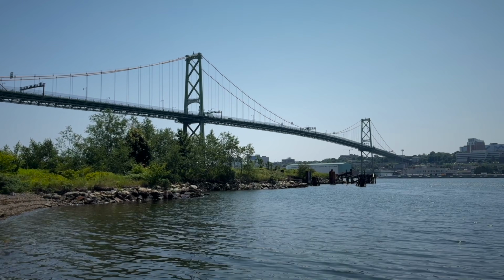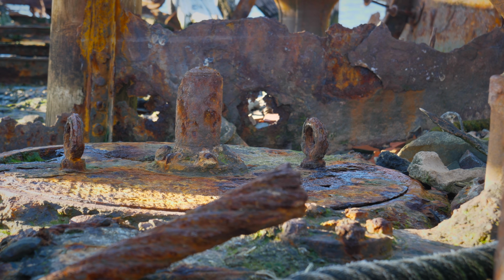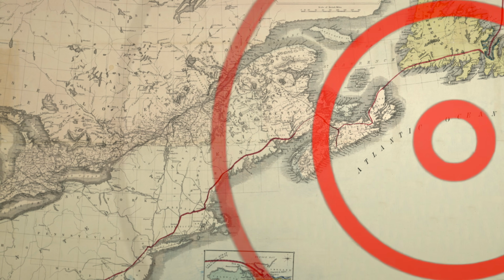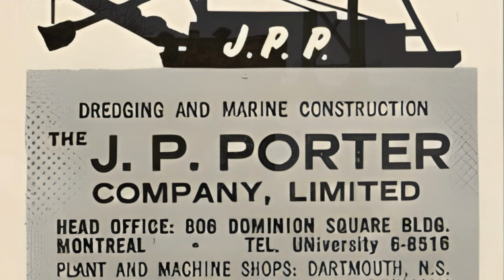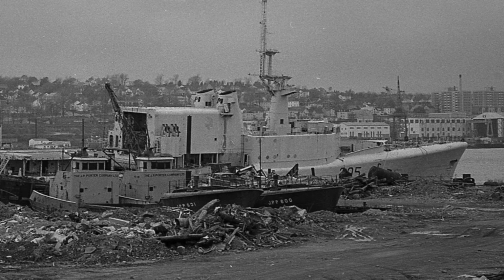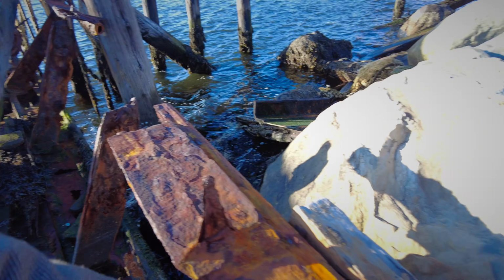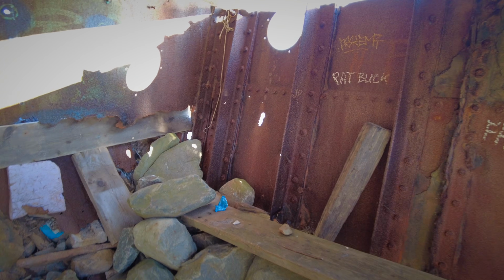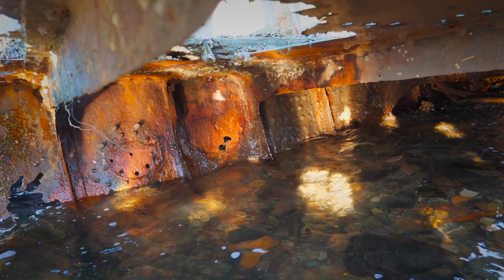The Wreckage of the SS DAISY (Dartmouth, NS)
Beneath the Angus MacDonald Bridge in the Halifax Harbor in Dartmouth, Nova Scotia lie the bones of an unknown number of boats and vessels, buried within a reclaimed land.

There are a few treasures to be found here, but the most interesting is an old 1911 trawler, literally entombed on the edge of the land, the waves lapping over her decks with each rising tide. This isn’t a simple tug boat, cast aside and forgotten. This hulk is the shipwreck of the 113 year old SS Daisy.

First, she was a survey ship for the British Royal Navy, before she became a minesweeper in the First World War. She saw action in the Zeebrugge and Ostend raids during the First World War, caught smugglers during Prohibition, and even survived the deadly 1929 Newfoundland Tsunami, before being buried here and mostly forgotten.

We’re exploring the JP Porter Marine Base, and going below deck on the remains of the SS Daisy.